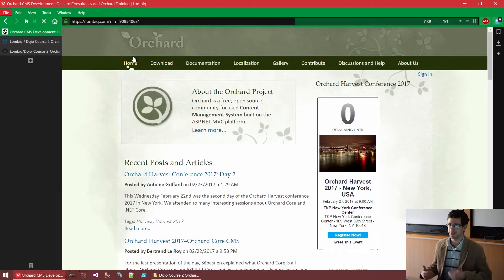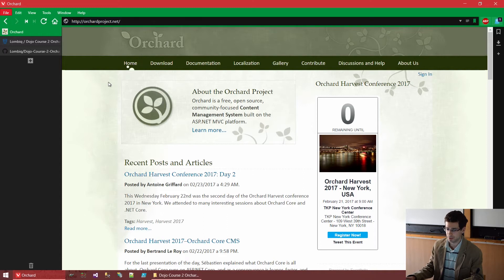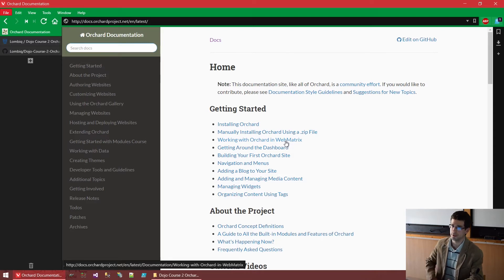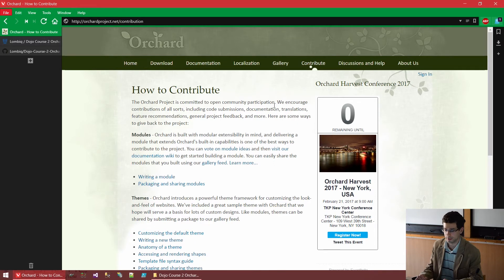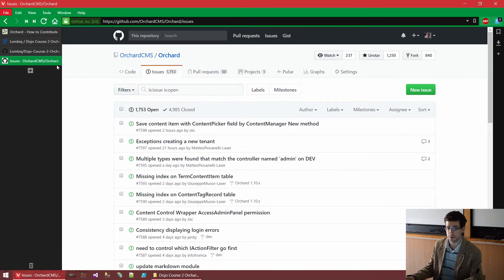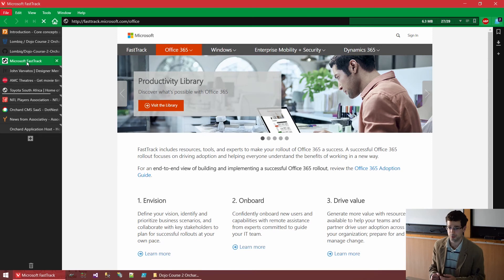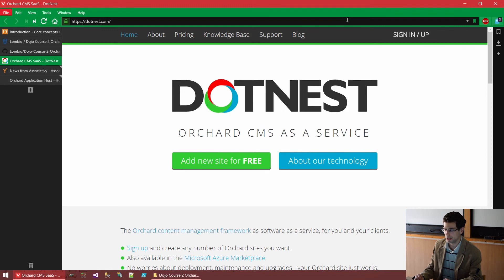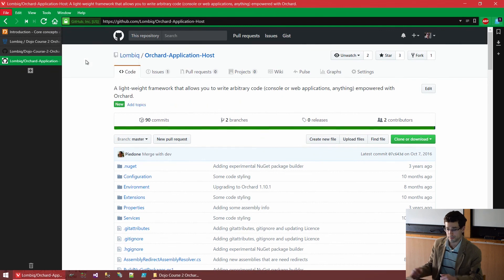Dojo Course 2 (01) - Orchard CMS introduction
- What is Orchard CMS?
- Orchard ecosystem
- Interesting Orchard websites/projects

(complete solution for this course)